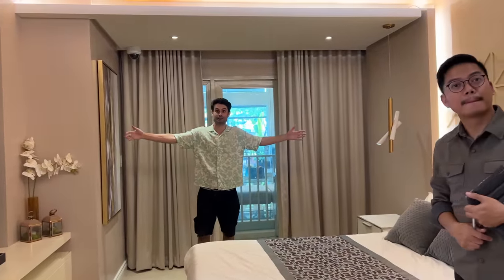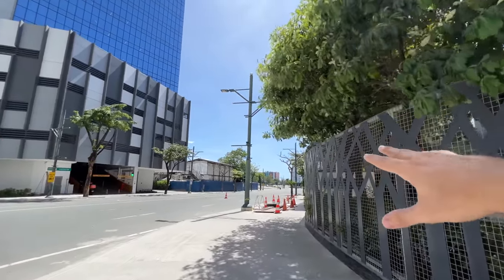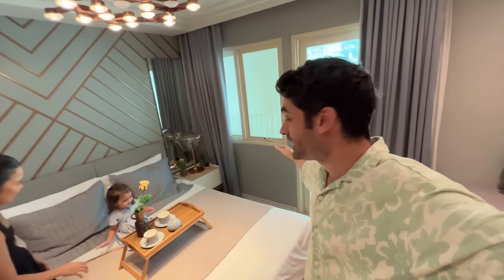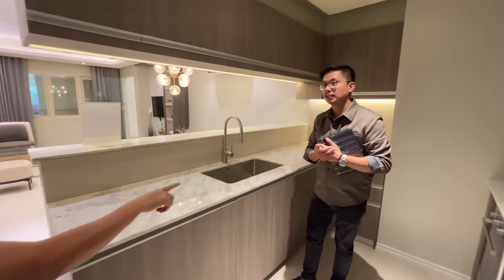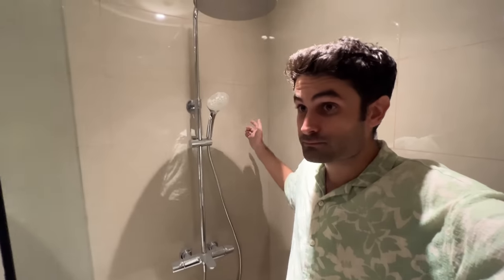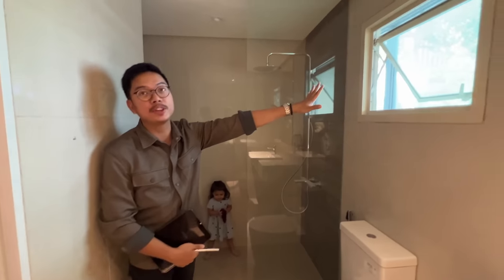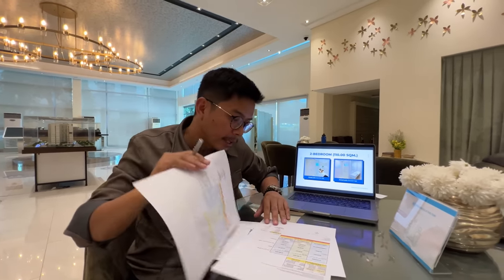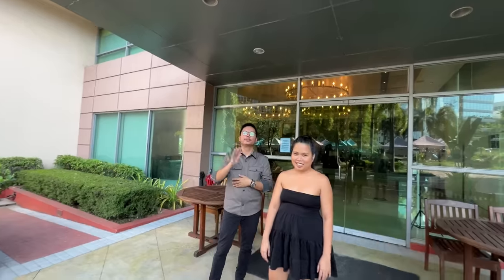THIS OUR NEW HOME IN MANILA?! RENT TO OWN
BUYING OUR FIRST CONDO IN MANILA WILL BE OUR NEW HOME?! RENT TO OWN

For more info you can contact
RANDY F. LUCERO
Senior Sales Manager

🤗 HOW TO SUPPORT US MAKE MORE QUALITY CONTENT
If you love our videos, you can support us here ➡️ ⬅️ so we can create more quality content that provides useful information, helps local tourism, promotes family values, and spreads positive vibes. As independent content creators, my wife and I work hard together from pre-production to post-production of our videos and content that we envision to be meaningful and inspiring. We are passionate about what we do and we love engaging with people! To those who contributed and continue to support us, Maraming Salamat po from the bottom of our hearts!

❣️❣️❣️"Kindness in words creates confidence. Kindness in thinking creates profoundness. Kindness in giving creates love.” – Lao Tzu❣️❣️❣️

0:00 Intro
1:55 Actual site visit/neighborhood visit
8:45 1 Bedroom Unit Tour
16:20 2 Bedroom Unit Tour
29:45 Important Things to Know
33:10 Cost of the Units
35:00 Q/A Questions to Randy
41:00 Conclusion